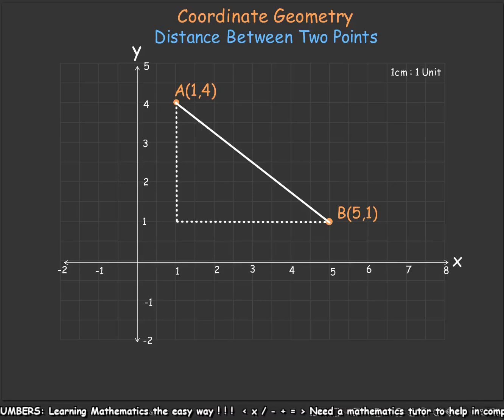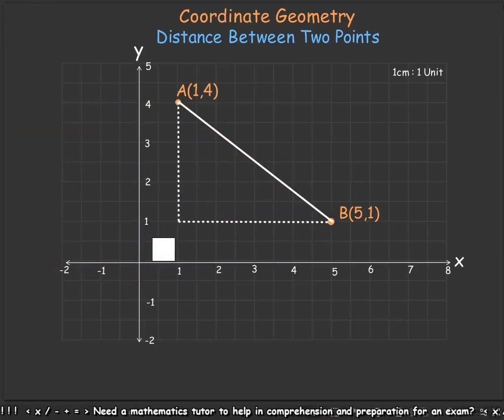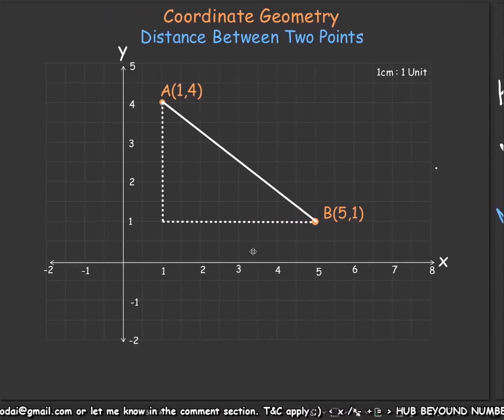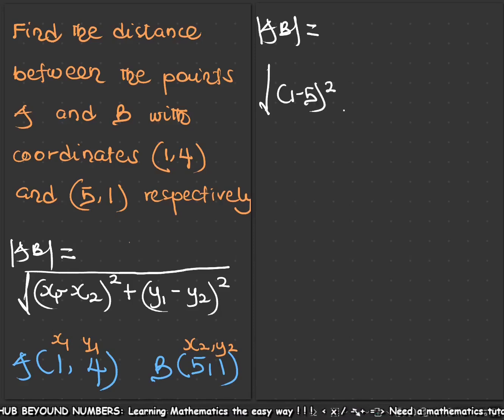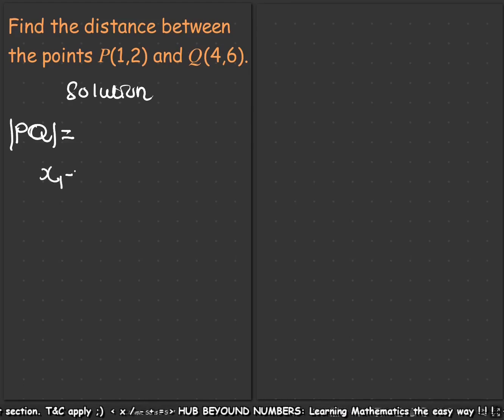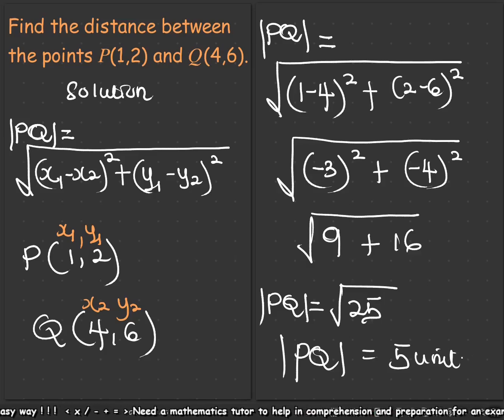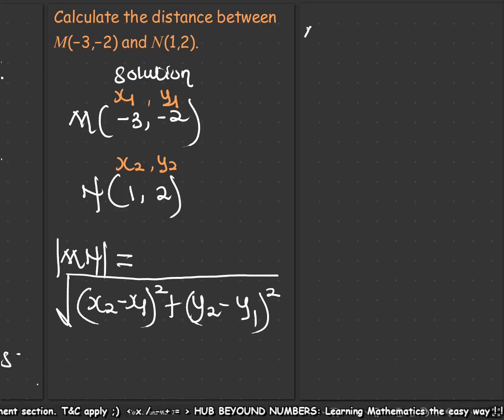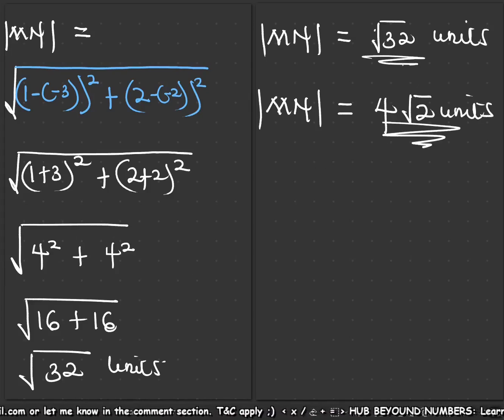Distance Between Two Points on a Number Plane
In this lesson, we break down how to find the distance between two points on the Cartesian plane using the distance formula. This is a fundamental skill in coordinate geometry and linear graphs, especially helpful for JHS students preparing for BECE.

👩🏽‍🏫 What you will learn:

    The formula for finding distance between two points

    How to apply the formula step-by-step

    Solved examples and practice

    How this concept is used in real exams

📘 Perfect for JHS 2 & 3 learners, BECE revision, and those looking to master math the simple way!